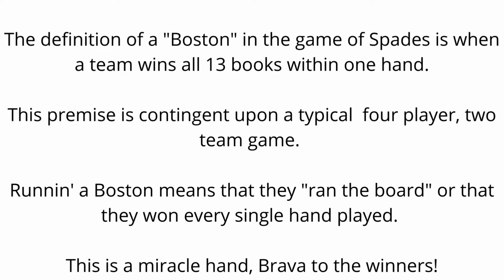Runnin' a Boston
Today we're going to learn what it means to "run a Boston" while playing Spades.

If you have any questions, please drop down in the comments and let me know.

Let's get delve into another Spades vocabulary lesson...